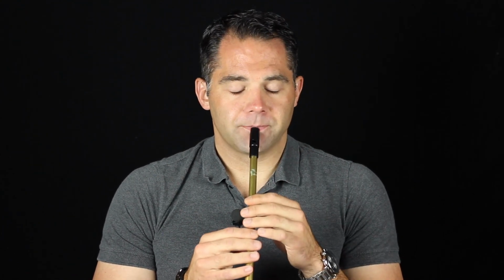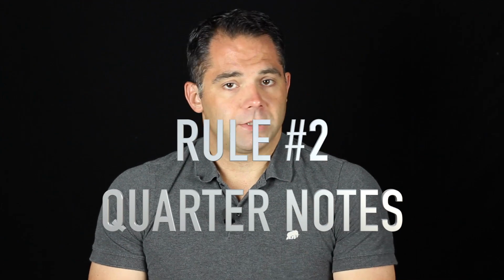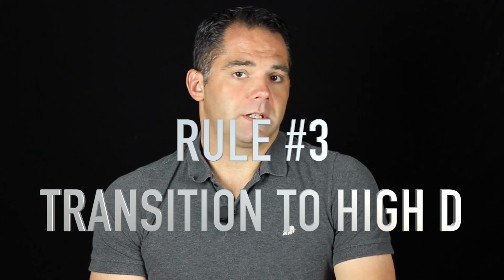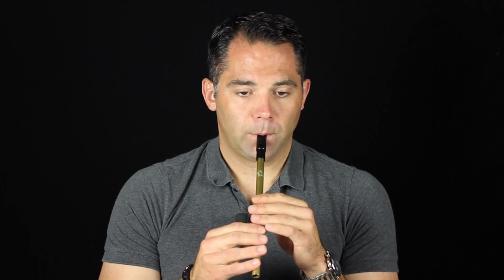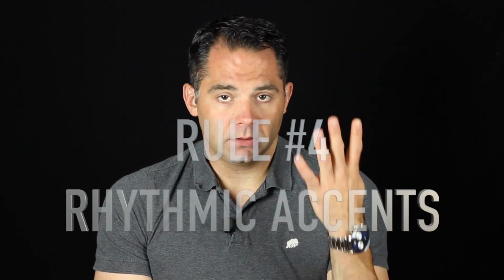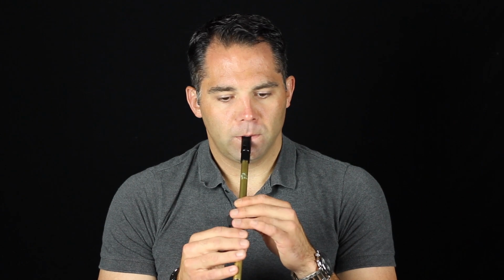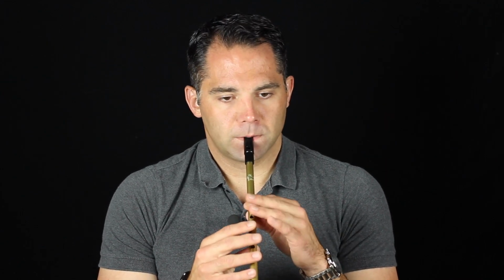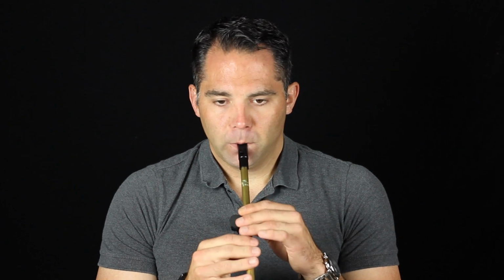Tin Whistle Lesson - Ornaments: When, Where, & Why (Cooley's Reel)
I often get asked "how do you know where to put the ornaments in a tune?" This is a tough one to answer because there really aren't any hard and fast rules about ornamentation as so much of it is down to personal style.

But to get you started, I've come up with 5 tricks that can be applied to (nearly) every tune to get some ornaments added at the right spots.

My Gear
Camera: Panasonic GH5
Wide Lens: Sigma 16mm f/1.4
B-Roll Lens: Panasonic 42.5mm f/1.7
Boom Mic: Rode NTG4
On-camera Mic: Rode Video Micro
Lavalier Mic: Shure SM93
Handheld Mic: Shure Beta58
Flute Clip-on Mic: Audio Technica Pro 35
Gimbal: DJI Ronin SC
Drone: DJI Mavic Air
XLR Interface: Focusrite Scarlett Solo
Action camera: GoPro Hero 7 Black
DAW: Logic Pro X
NLE: Final Cut Pro X
VFX: Apple Motion

My website for info about lessons and tour dates and stuff